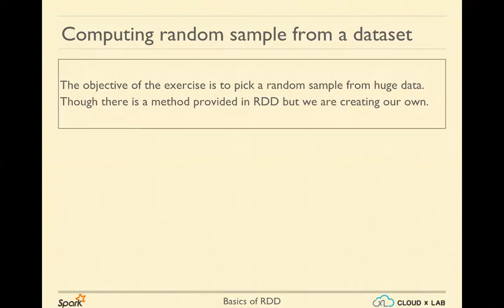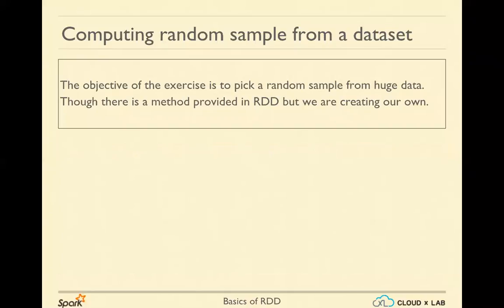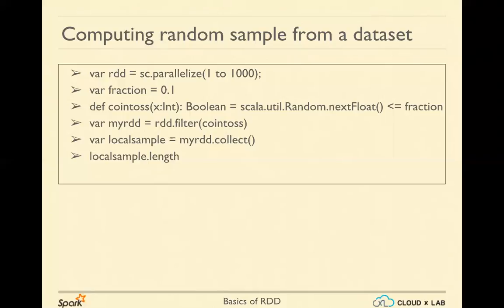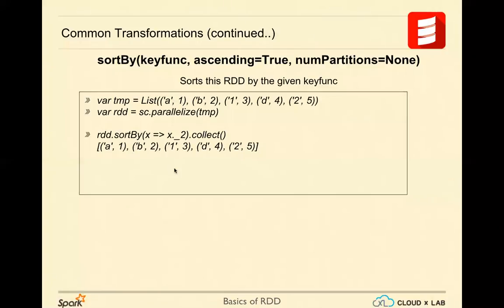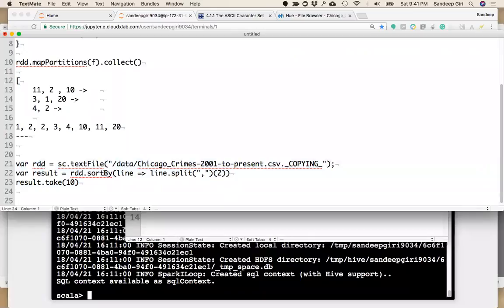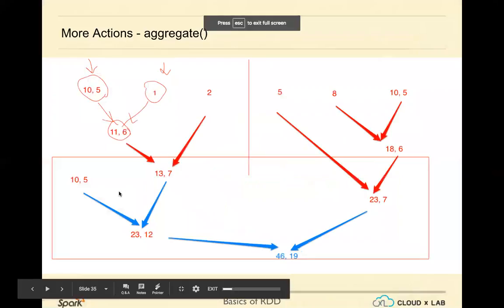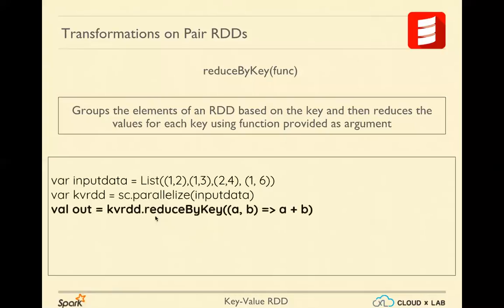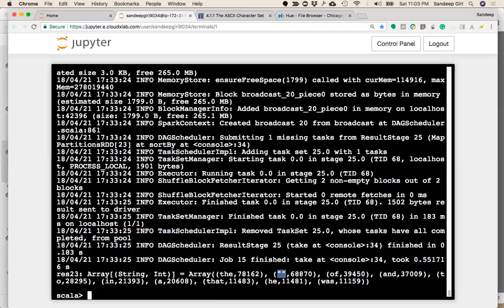Basics of RDD - Part 3 & Key-Value RDD | Big Data Hadoop Spark | CloudxLab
This CloudxLab Basics of RDD & Key-Value RDD tutorial helps you to understand basics of RDD and Key-Value RDD in detail. Below are the topics covered in this tutorial:

1) Pick Random Samples From a Dataset using Spark
2) Spark Transformations - mapPartitions() & sortBy()
3) Spark Pseudo set operations - distinct(), union(), subtract(), intersection() & cartesian()
4) Spark Actions - fold(), aggregate(), countByValue(), top(), takeOrdered(), foreach() & foreachPartition()
5) Spark Key-Value RDD
6) Creating Key-Value Pair RDDs
7) Transformations on Pair RDDs - reduceByKey(func)
8) Count Word Frequency in a File using Spark

1. This is a 60+ hour online instructor-led course
2. With the course, you get access to real-time distributed production cluster so that you can learn by doing hands-on
3. Cluster comes with all the tools preinstalled so that you can focus on learning than wasting time in setting up the cluster
4. Each topic consists of videos, assessments, questions and case studies to make sure you master the topic
5. The course is compatible with CCA175, HDP Certified Developer, HDP Certified Developer: Spark certifications
6. We have a 24×7 support and forum access to answer all your queries throughout your learning journey
7. At the end of the training, you will work on real-life projects on which we will provide you a grade and a verifiable certificate!

1. Introduction to Big Data
2. ZooKeeper
3. HDFS
4. YARN
5. MapReduce Basics
6. Write your own MapReduce programs
7. Analyzing and processing data with Pig and Hive
8. Schedule jobs using Oozie
9. NoSQL and HBase
10. Importing data with Sqoop and Flume
11. Implement best practices for Hadoop development
12. Introduction to Apache Spark
13. Introduction to Scala
14. Spark RDD and RDD operations
15. Writing and deploying Spark applications
16. Common patterns in Spark data processing
17. Data Formats - JSON, XML, AVRO, SequenceFile, Parquet, Protocol Buffers, RCFile
18. DataFrames and SparkSQL
19. Machine Learning with Spark using Spark MLlib
20. Introduction to GraphX
21. Work on real-life projects

1. Analytics professionals
2. BI /ETL/DW professionals
3. Project managers
4. Testing professionals
5. Mainframe professionals
6. Software developers and architects
7. Recent graduates passionate about building a successful career in Big Data